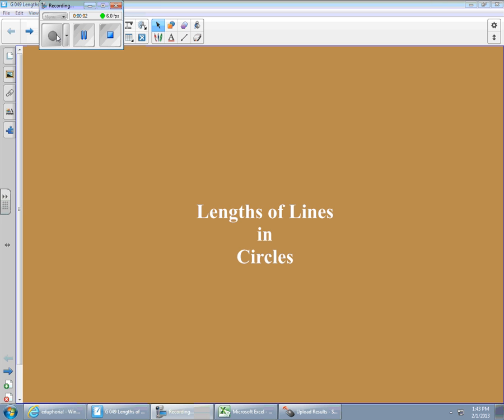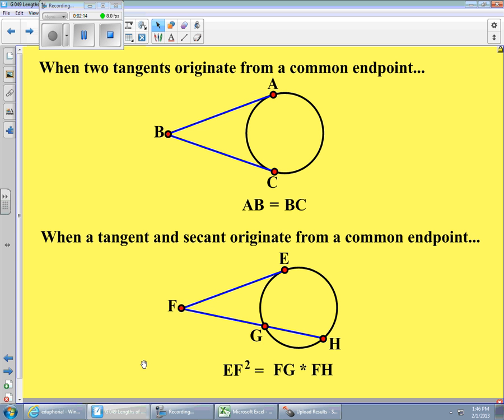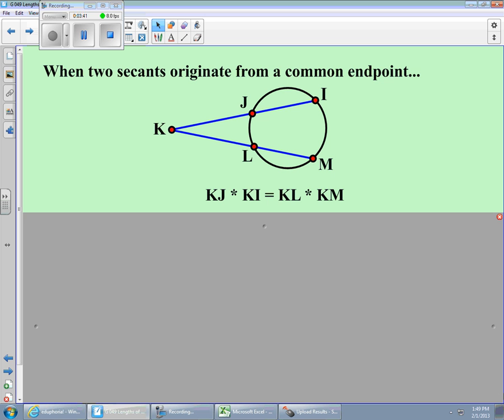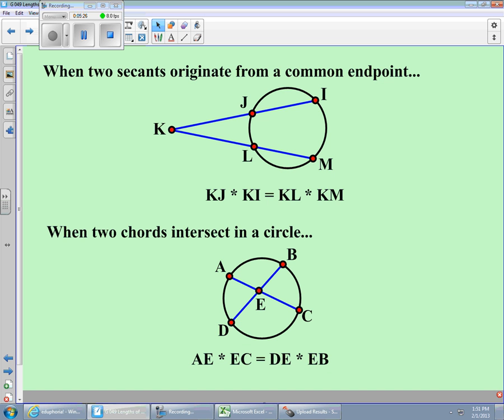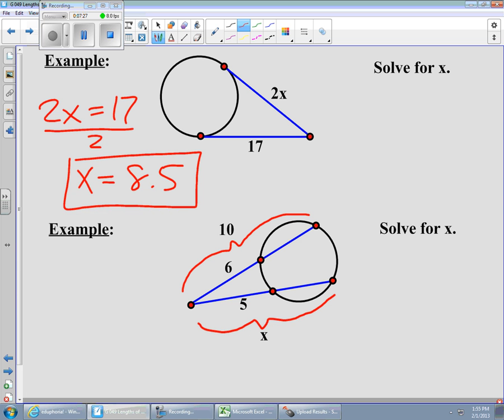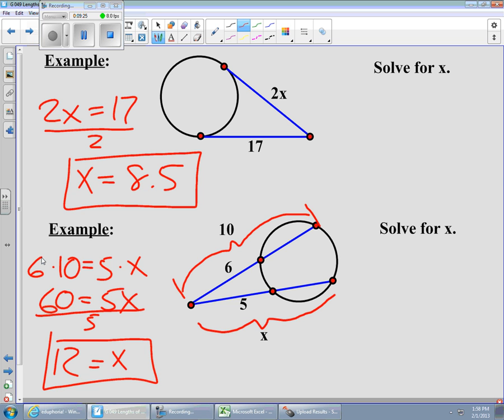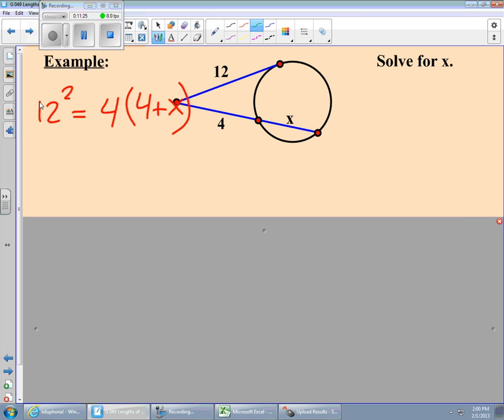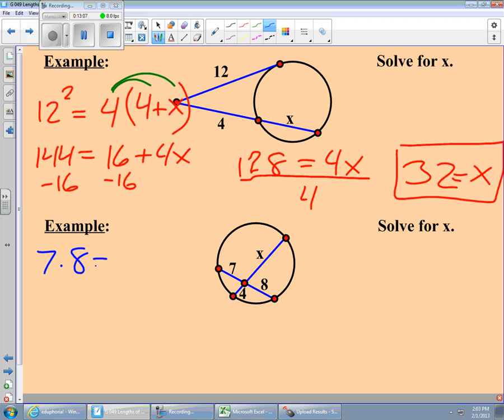2 1 13 G Lengths of Lines in Circles